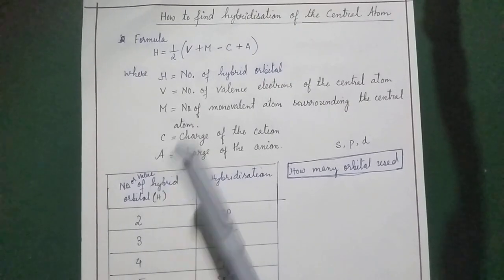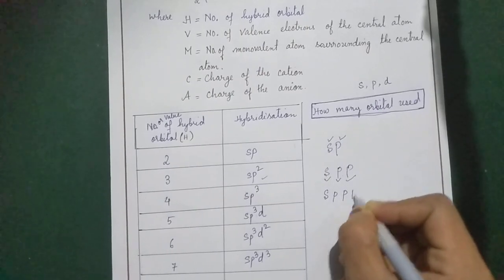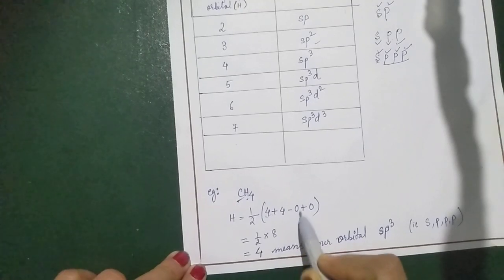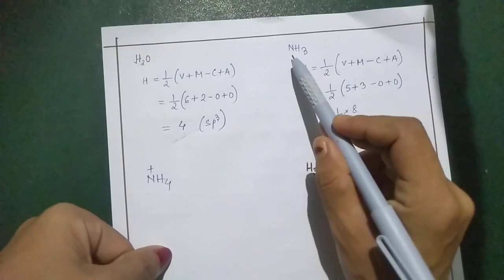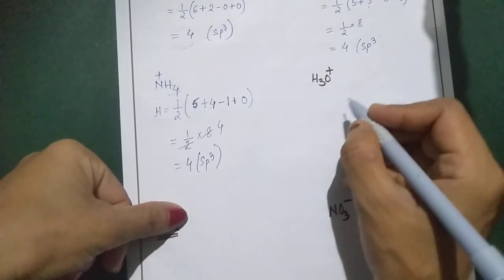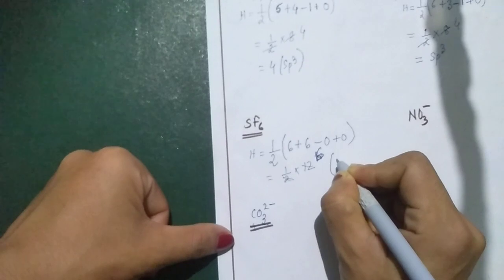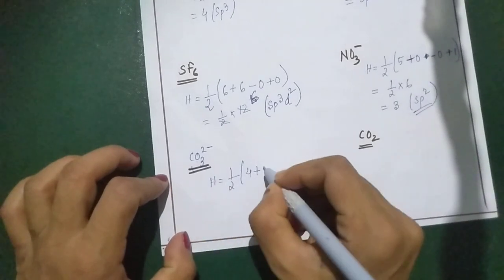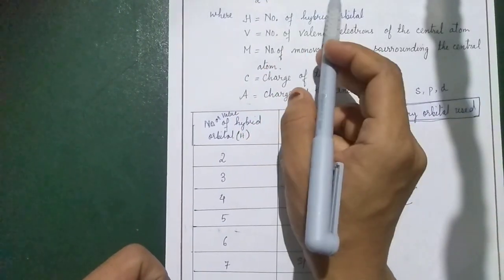How to find Hybridization of molecules?